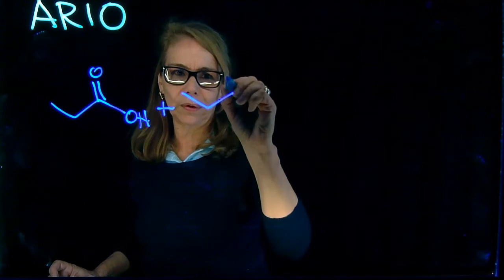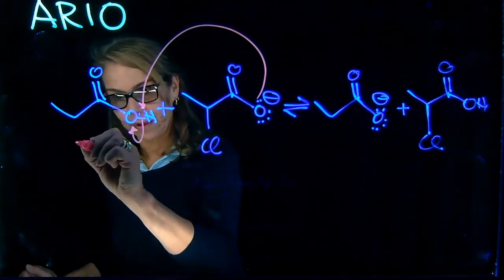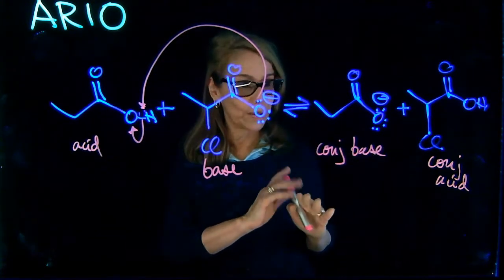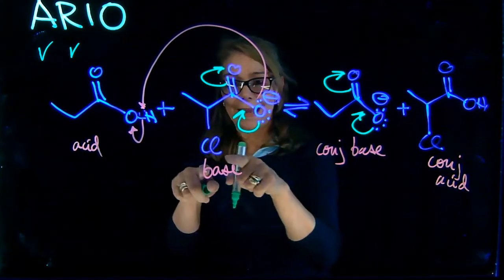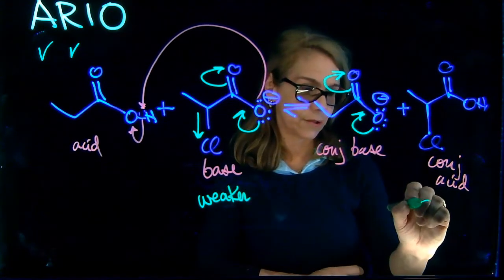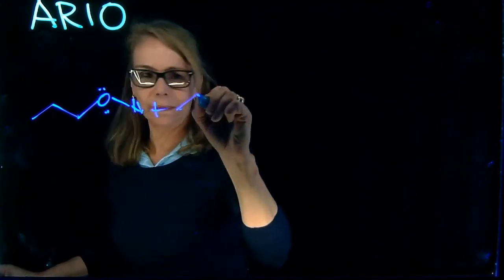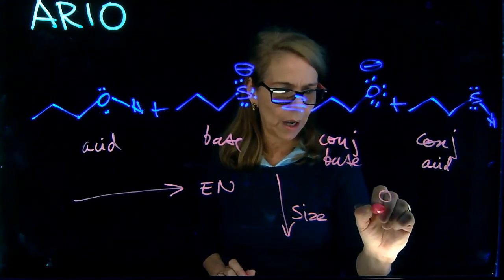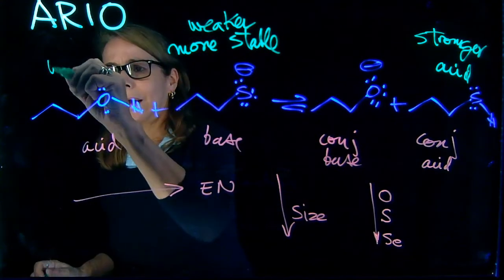Acid-base- ARIO 12, Predicting the position of the equilibrium- Dr. Tania CS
Problem: Predict the position of the equilibrium (product favored or reactant favored) in the following reactions, using ARIO.